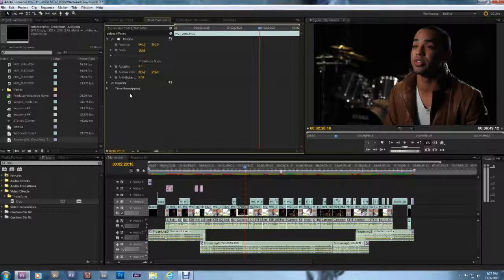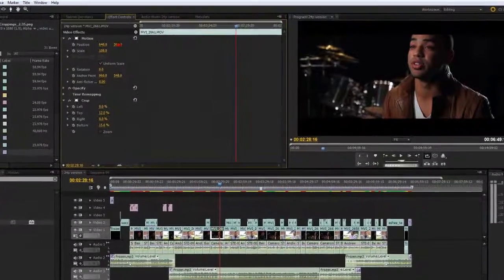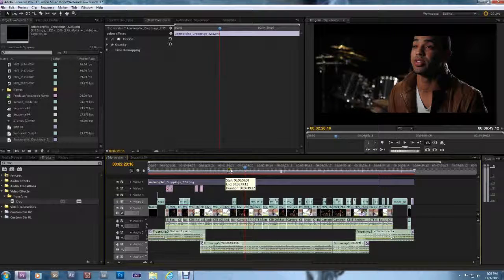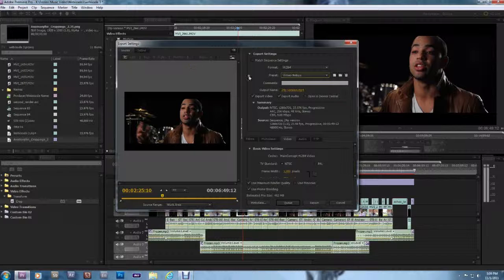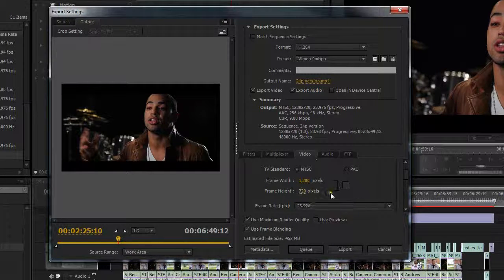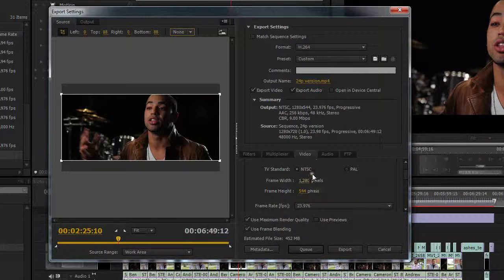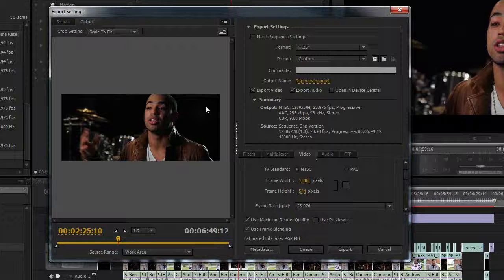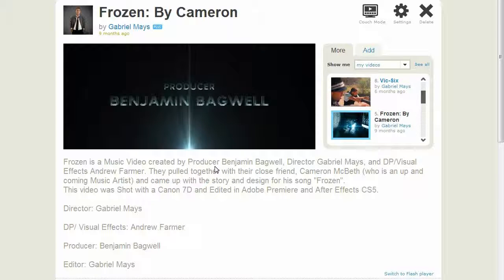How to Export 2.35 from Adobe Premiere to Vimeo | Tutorial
This is a quick tutorial on how to add 2.35:1 crop markings to your footage in Adobe Premiere. I also show you how to export your footage in 2.35:1 for Vimeo.